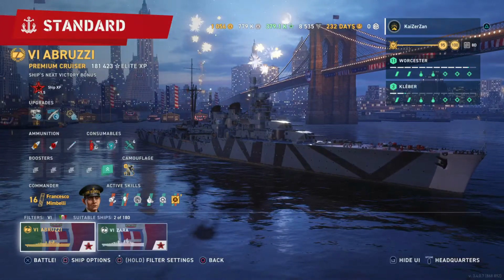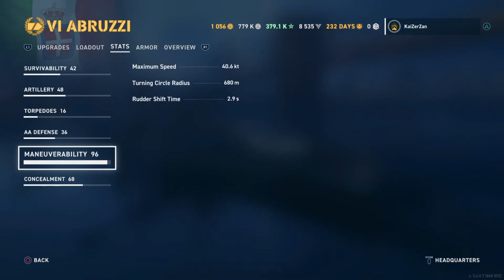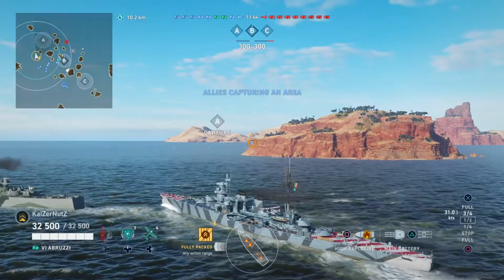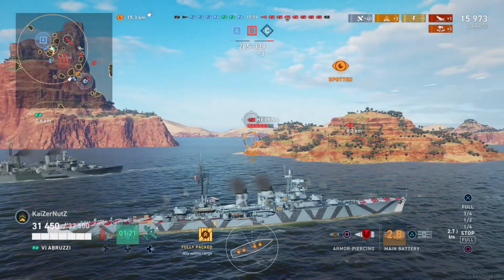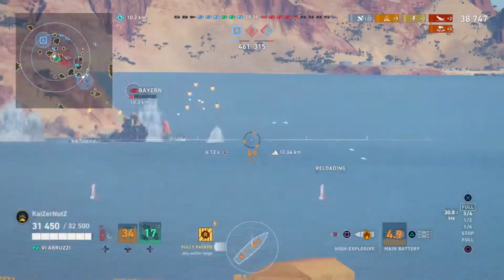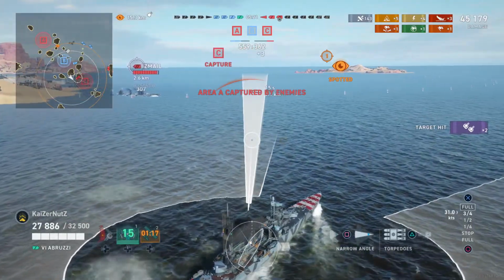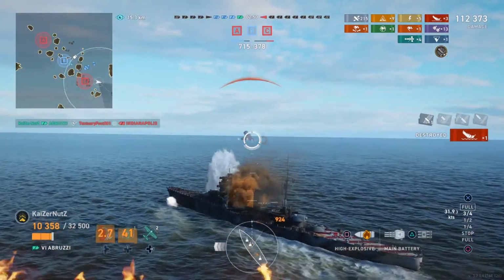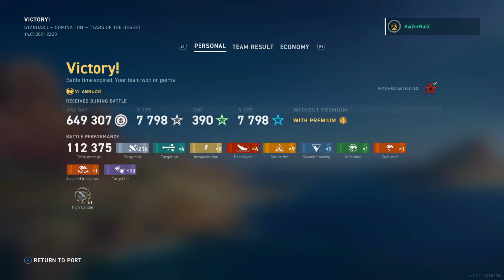Abruzzi | Showcase | World of Warships: Legends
Meet the Abruzzi! A new showcase featuring the Italian Cruiser - Abruzzi in World of Warships: Legends!

The Abruzzi is a Tier 6 Premium Italian Cruiser. The commander of choice on the Abruzzi is Francesco Mimbelli, Inspired by Von Muller and Kuznetzov.

Join the naval battle by downloading World of Warships: Legends for PS4/PS5 and Xbox One/Series X for free today!

KaiZerZan